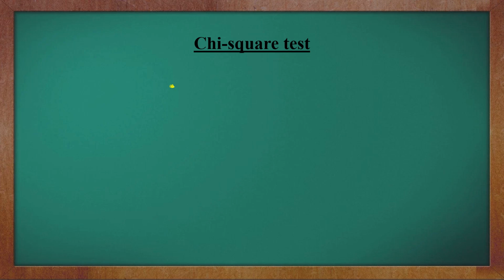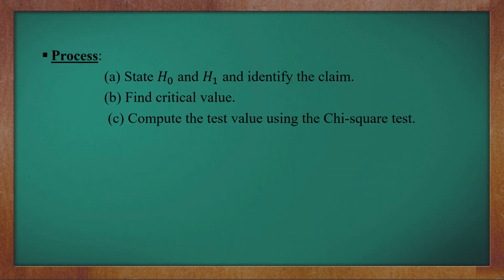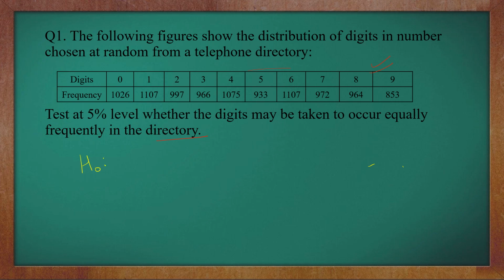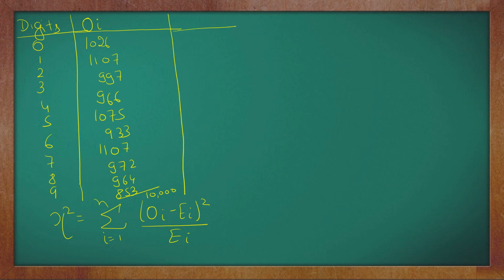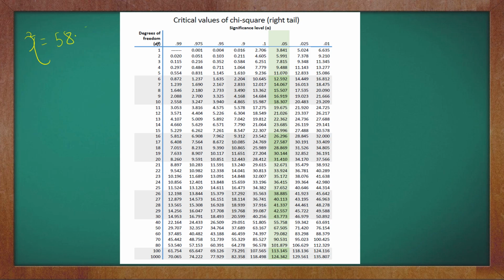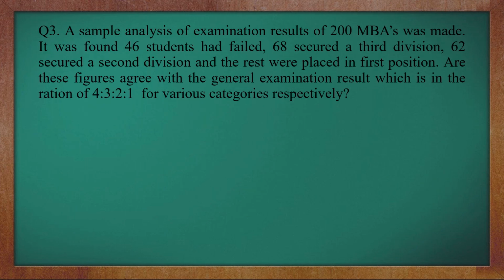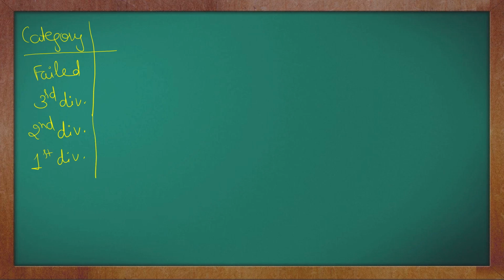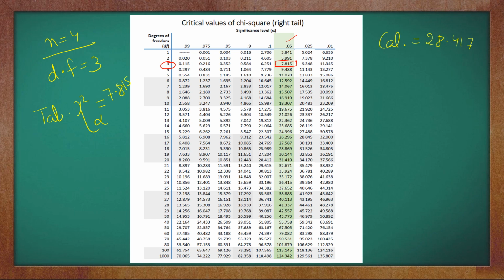Chi square test